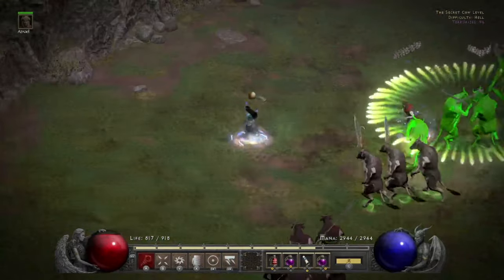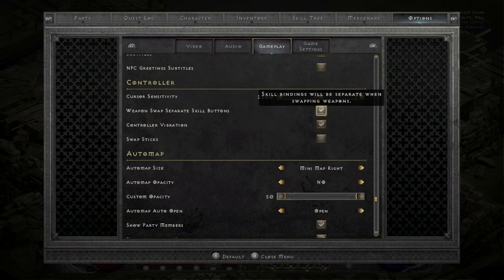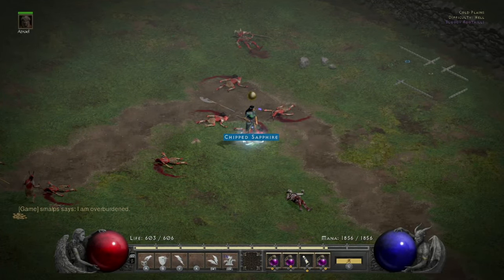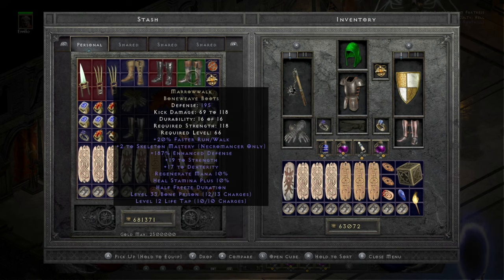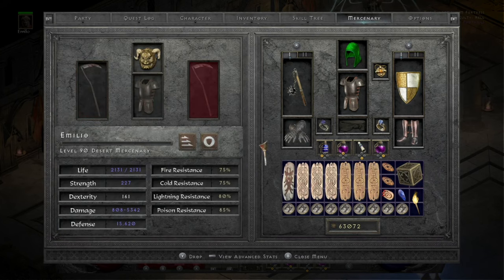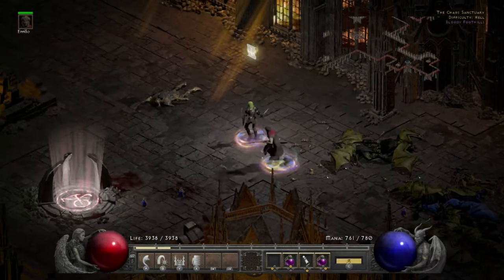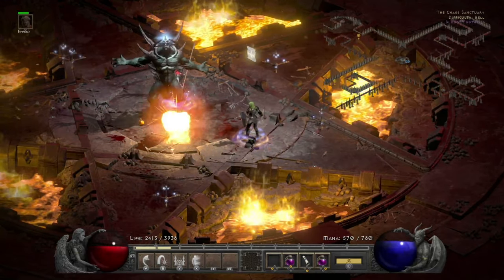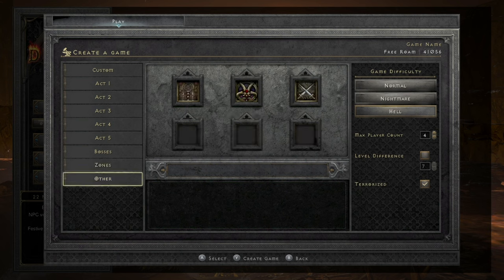What it's like playing D2R on CONSOLE - Diablo 2 Resurrected on Nintendo Switch OLED - Patch 2.5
I have been playing D2R on Nintendo Switch since it came out in 2021. I have not played on any other system. This is my experience playing D2R for the past year.

I played D2 LOD back in the day in 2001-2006

0:00 - Introduction
0:42 - Devices Switch OLED
1:28 - Settings to change
2:24 - Key binding/Buttons
6:10 - Movement of your Character
7:20 - Inventory Menu
8:00 - Merc Menu
8:37 - Trap/Hydra placement (auto targeting)
11:40 - Lobby & Community and finding games
16:05 - Trading on Switch
16:41 - Leveling on Switch
18:06 - Video Capture on Switch
19:06 - Legacy Graphics
19:20 - Cross Platform
20:00 - Conclusion

My Setup:
Nintendo Switch – OLED Model w/ White Joy-Con
Nintendo Super Smash Bros. Ultimate Edition Pro Controller
Elgato HD60 S+
HyperX QuadCast S
HyperX Cloud Mix Wired
IXTECH Microphone Boom Arm